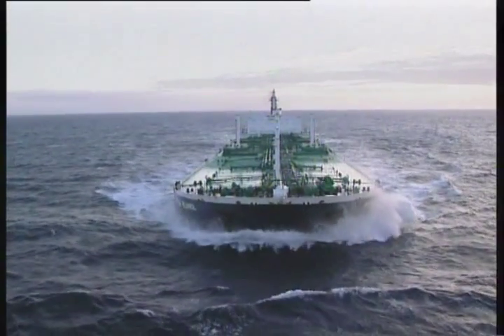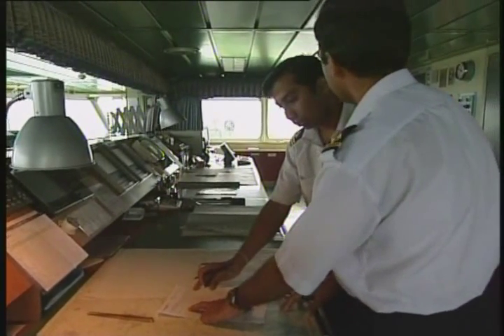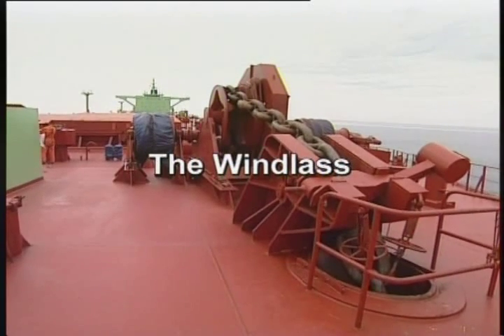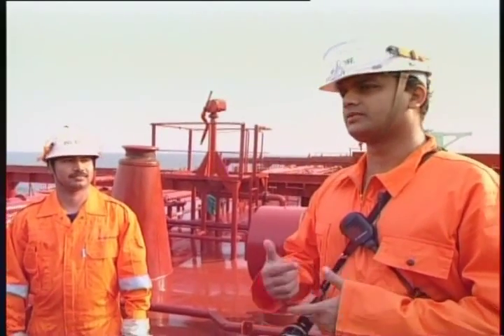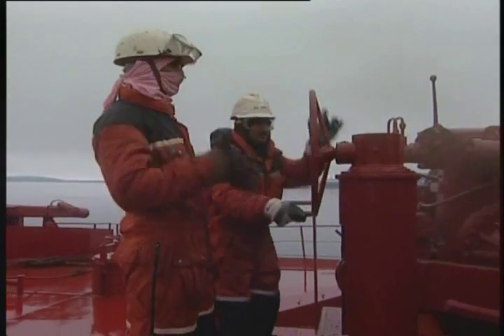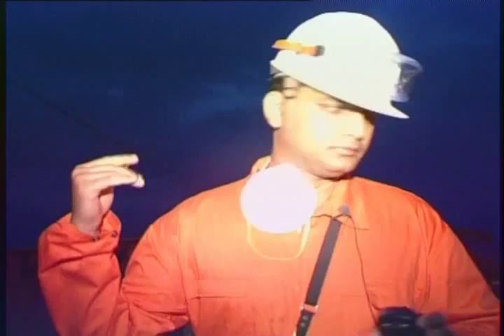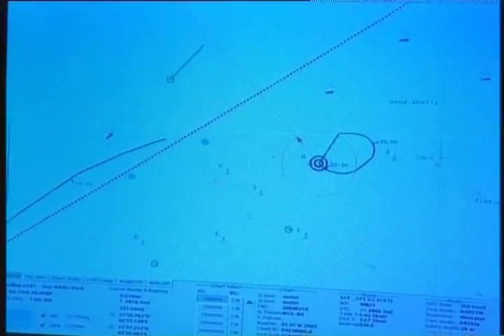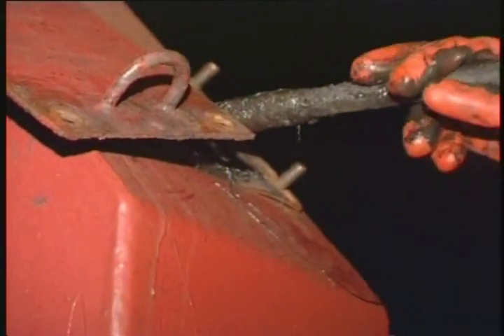Công tác neo tàu an toàn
tài liệu an toàn hàng hải